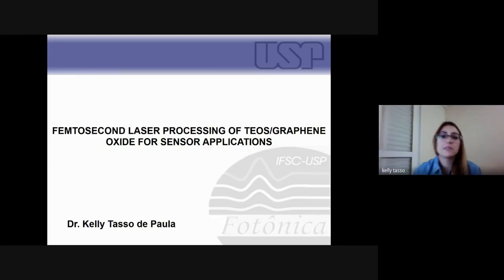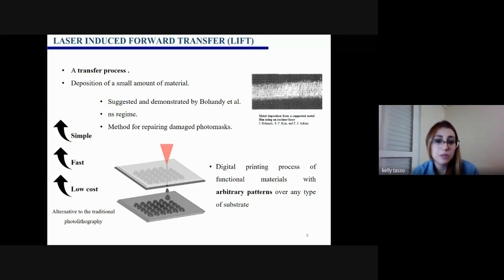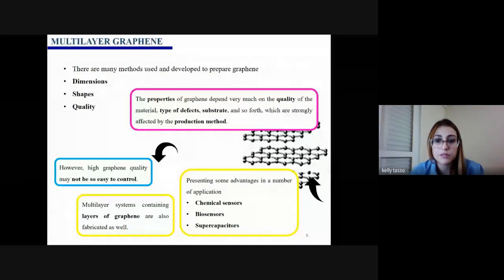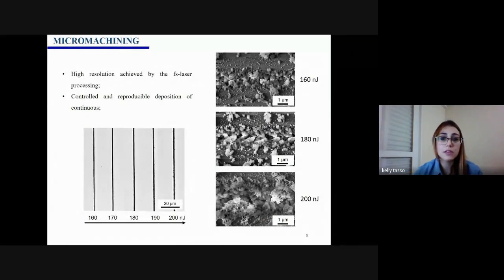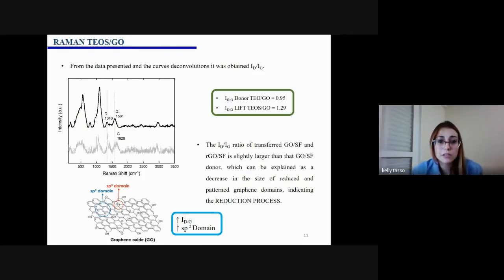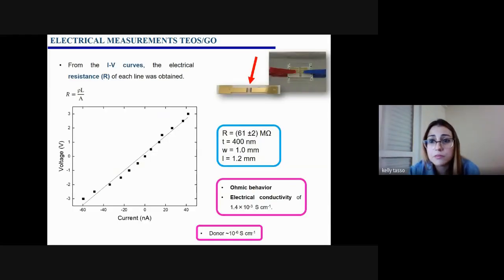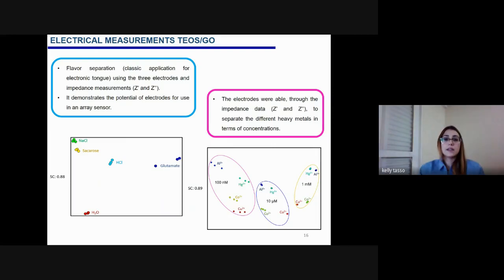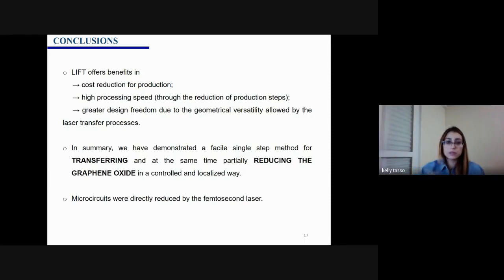Femtosecond laser processing of TEOS/Graphene oxide for sensor applications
Seminário apresentado no GFo por Kelly Tasso